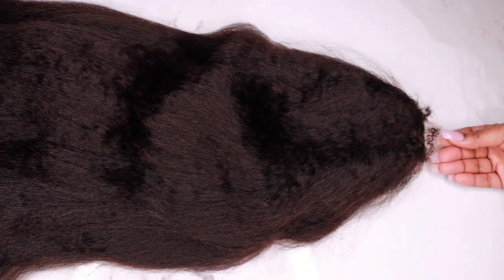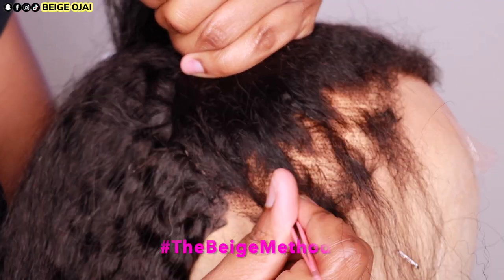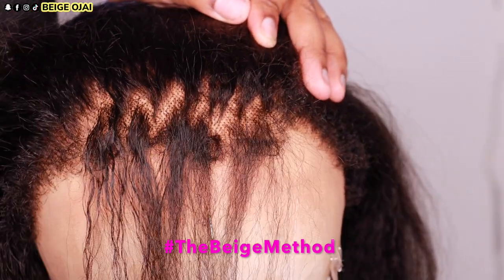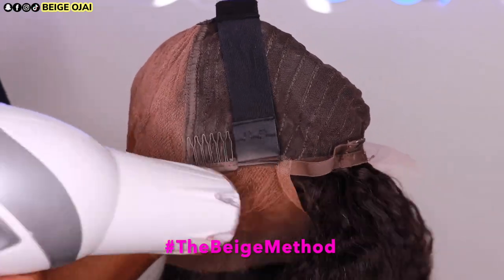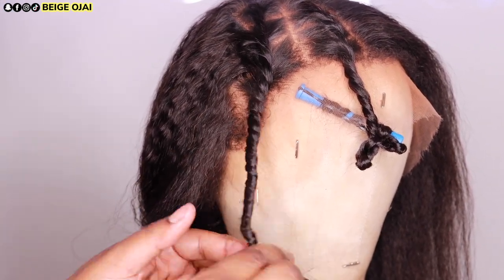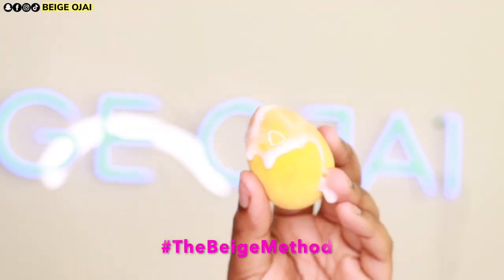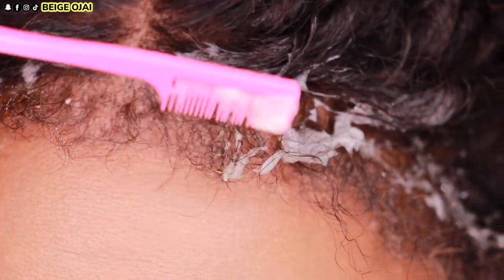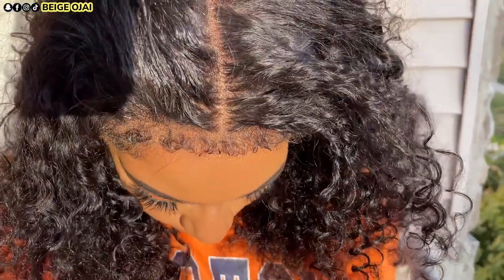WIGS KEEP getting BETTER & BETTER! This one is for THE CULTURE! *NEW CURLY EDGES wig 🚨 3c/4a EDGES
Share looks on facebook, instagram, youtube and tag @afsisterwig customers will get 15 dollars towards next order.

Wig SKU:  AF0341
Hair length: 20"
Hair density: 150%
Cap size: Medium 22.5
Cap construction:  13x6 Lace Front